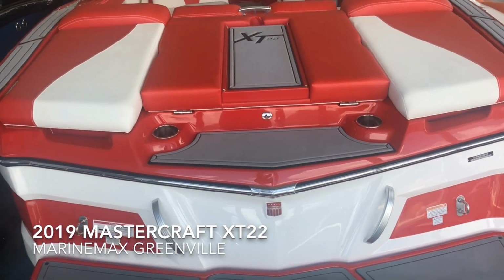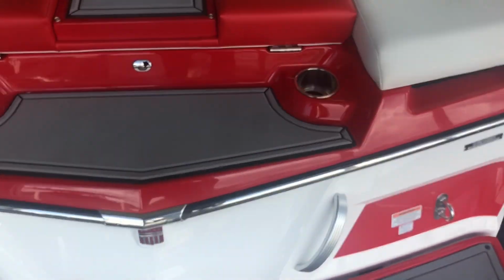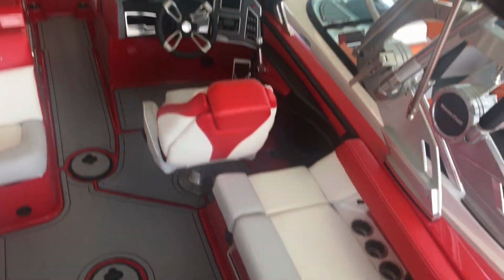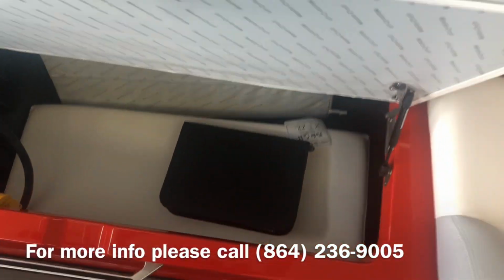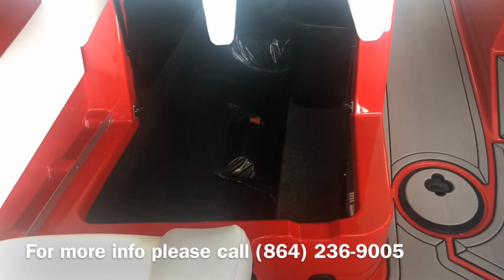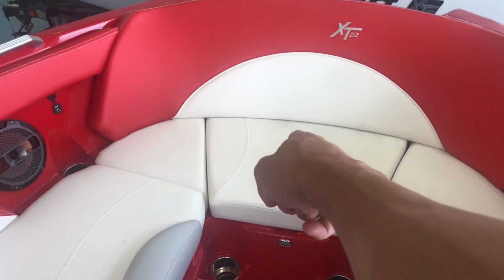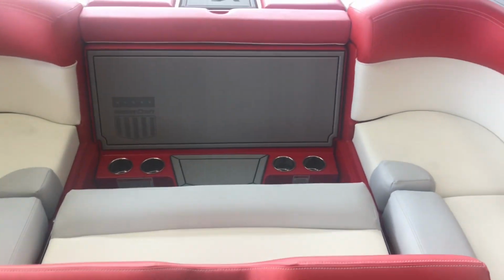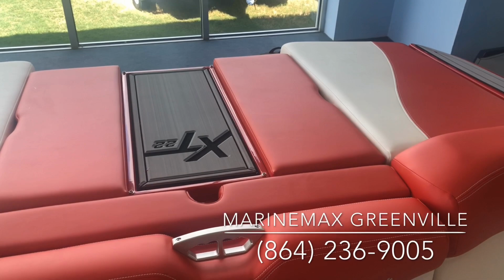2019 Mastercraft XT22 Boat For Sale at MarineMax Greenville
Summer’s best spent on the water with those who matter most—and the XT22 is here to help you make every summer an all-time summer. With crossover capabilities serving up endless possibilities you can wakeboard, ski and surf on waves made with Gen 2 Surf System and a very healthy 2700 pounds of ballast. At 22 feet, there’s plenty of room to bring the whole family and all of their gear so get into an XT22 and get ready to make the legendary family memories that last forever.